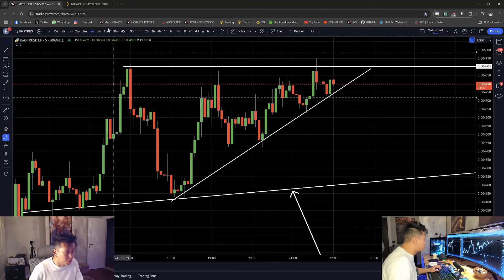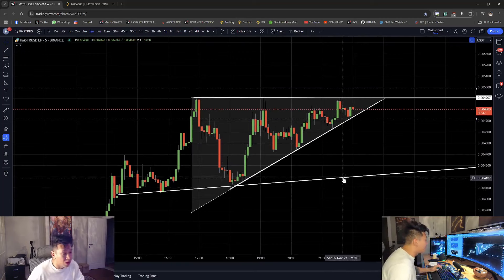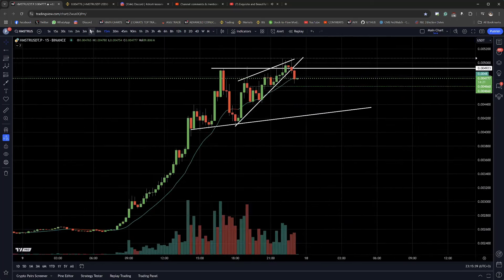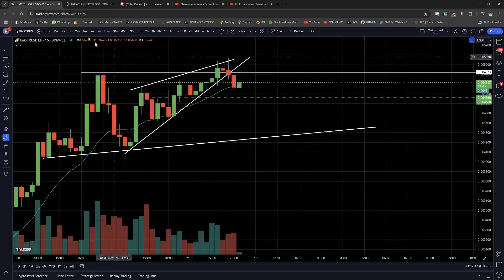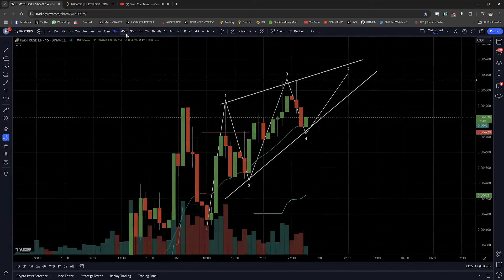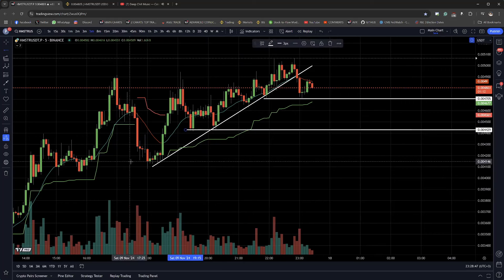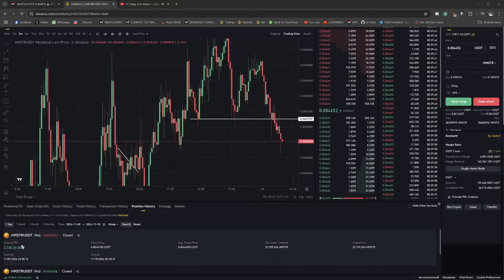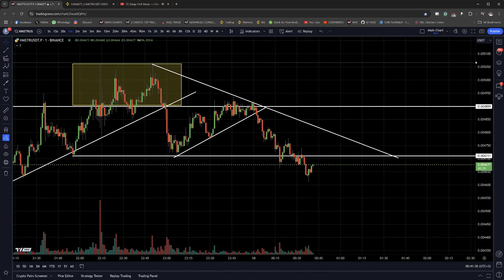Live Day Trading - Shorting $100,000 Position Size Scalping $3,700 Profit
My name is Philakone. In my previous life, I was a mechanical engineer. I discovered crypto in 2015 and was obsessed immediately. I purchased 200 Ethereum and mined 200 Ethereum. In 2017, I sold the 400 Ethereum for $150,000 profit and it changed my life. Since then, I've pursued crypto full-time as a day trader and investor, reaching the million-dollar milestone. Now I have a focus on teaching others so they can share the same success as I have. Among my most significant accomplishments is successfully retiring my parents and paying off their mortgage, a personal milestone I hold dear.

Remember, the insights shared here are purely my opinions. Trading decisions should be based on your research and risk tolerance. Always do your own research and make informed choices. Happy trading! 💹📊

Sectors I'm currently invested in. Financial, Layer-1, Layer 2, DeFi, Gaming, and AI.

Coins that I hold in my long-term portfolio for 2024 and 2025. BTC, ETH, ADA, SOL, DOT, ALGO, AVAX, HBAR, MATIC, ARB, OP, ICP, INJ, UNI, LINK, GALA, IMX, RNDR.